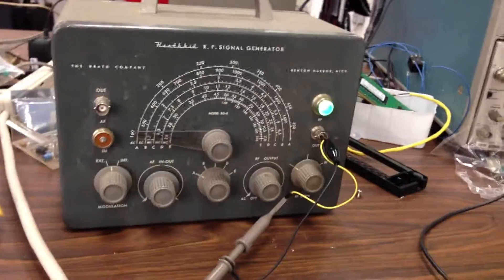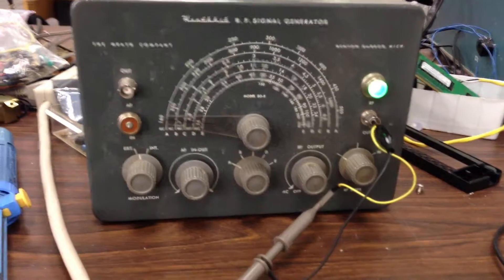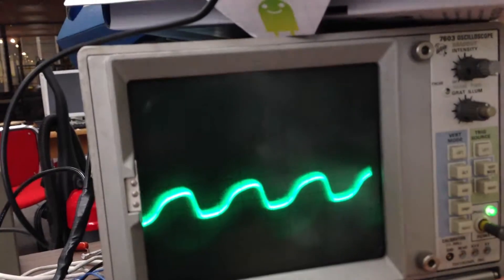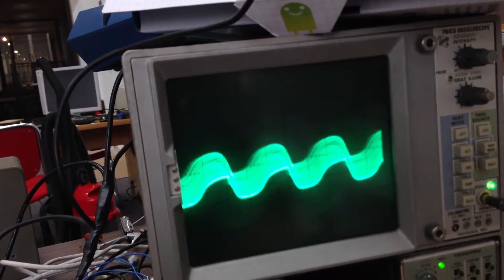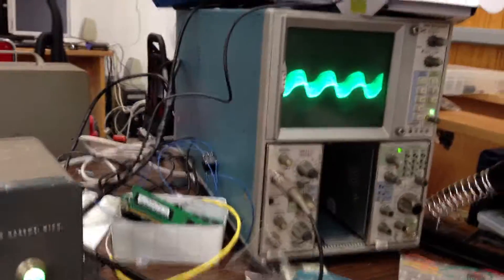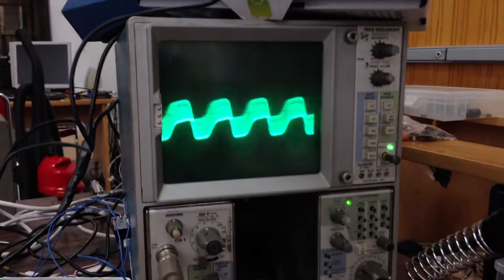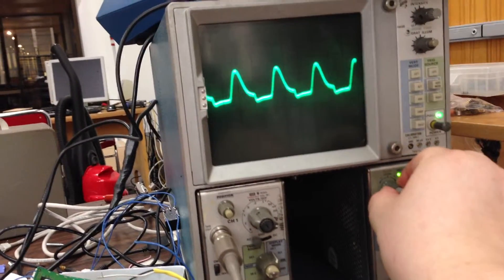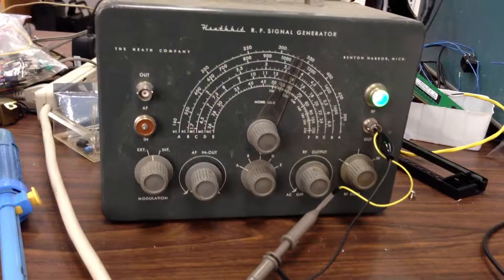Heathkit RF signal generator